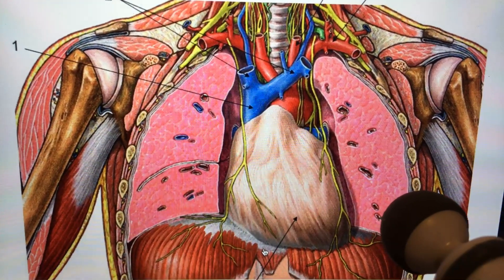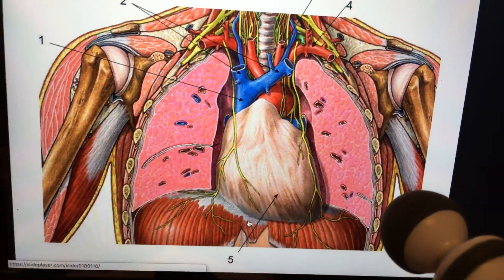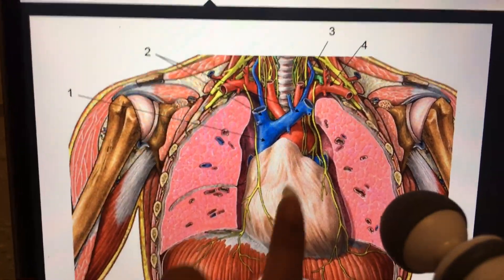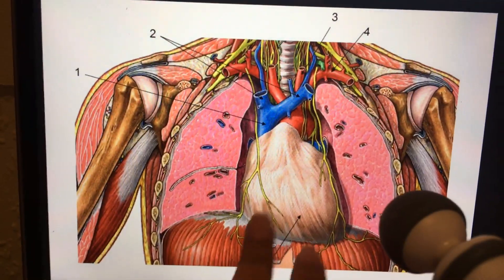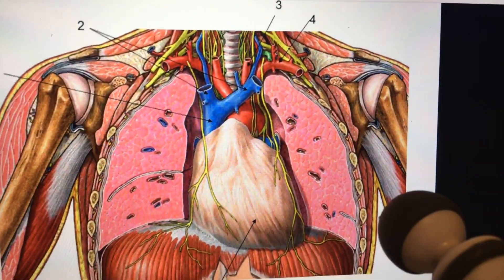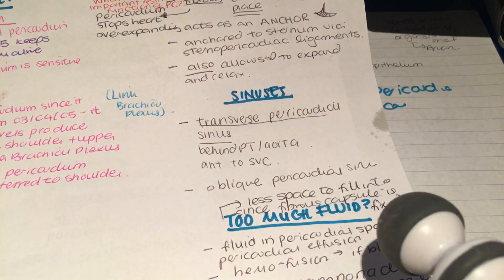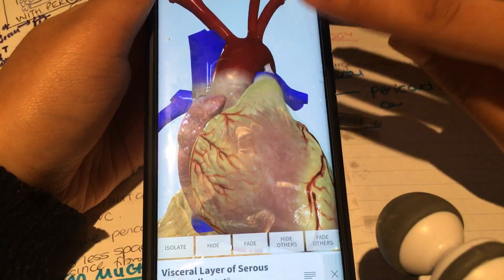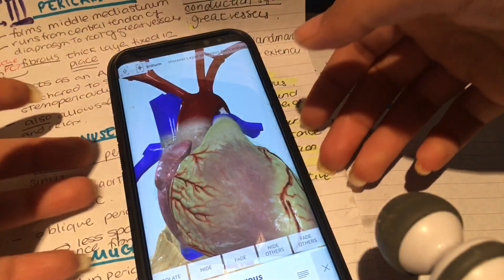Pericardium and sinuses, heart anatomy internal organ review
Hi, I'm going to be making more Medicine videos, I would love it if you enjoyed, you could leave a like or a comment. More clinically focussed + anatomy videos coming your way